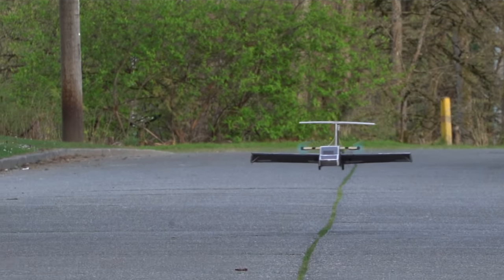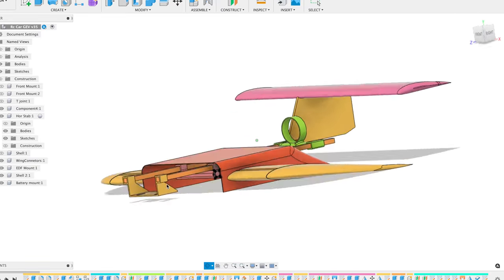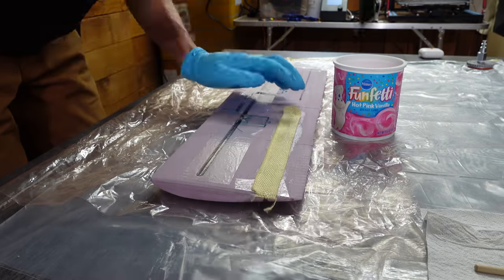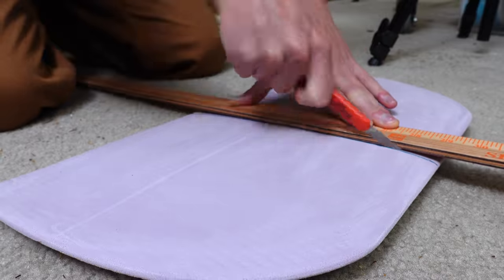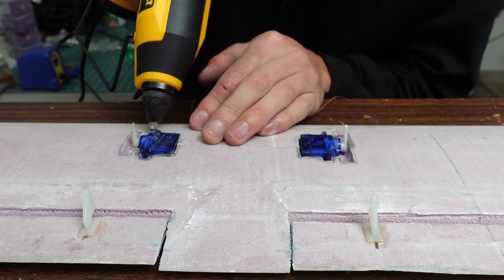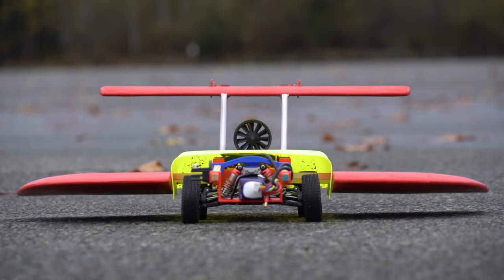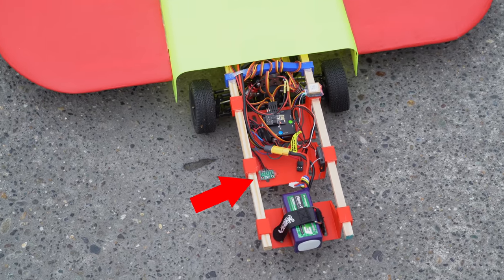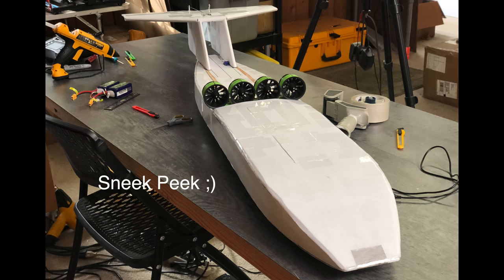RC Car to Ground Effect Vehicle Conversion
RC Car